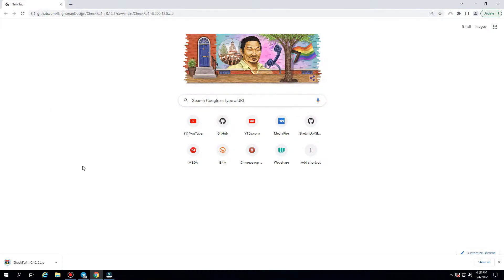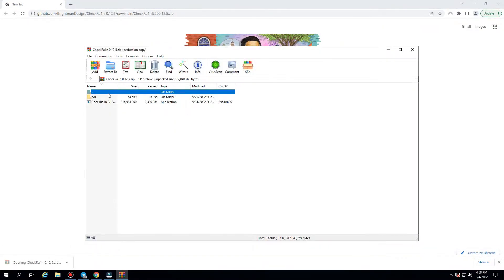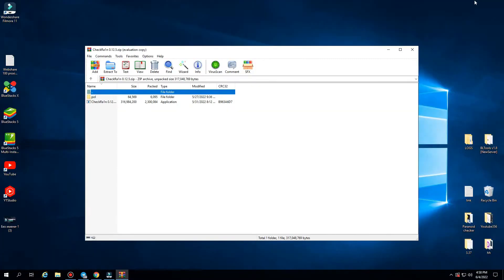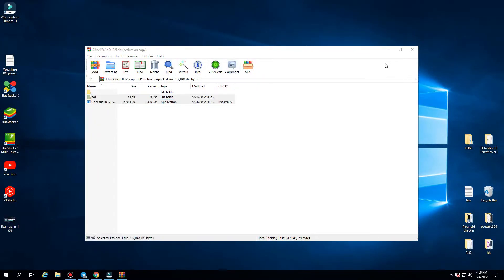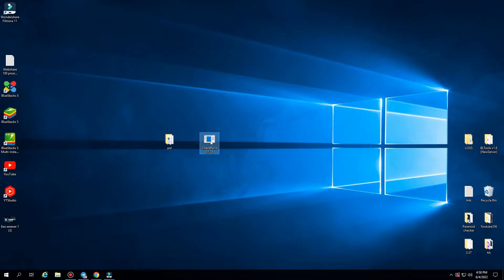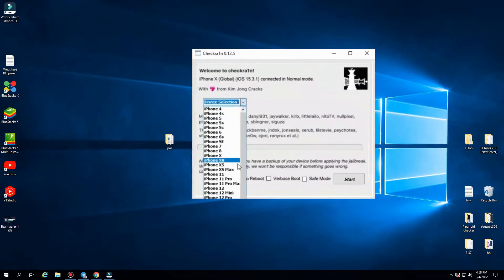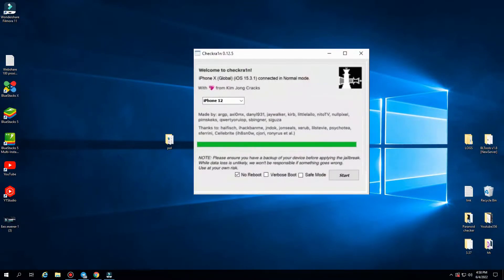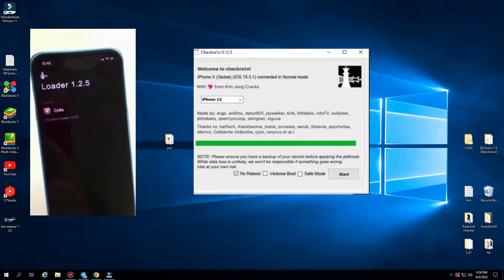Jailbreak iOS 15 - 15.5 - Installer for Windows - CheckRa1n 0.12.5 - June 2022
June - 2022

How to Jailbreak iOS 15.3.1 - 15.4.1 \ 15.5 working and tested! Tutorial how to install Cydia with any tweaks for iPhone 13 12 11 XS X and old. New jailbreak with cydia for any ios 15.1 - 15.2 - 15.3 and ios 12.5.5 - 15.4 works actually in March 2022.

How to Jailbreak iOS 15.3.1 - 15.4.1 \ 15.5 funktioniert und getestet! Tutorial zur Installation von Cydia mit allen Optimierungen für iPhone 13 12 11 XS X und alt. Neuer Jailbreak mit Cydia für iOS 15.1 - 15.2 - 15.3 und iOS 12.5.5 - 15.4 funktioniert tatsächlich im März 2022.

iOS 15.4.1 Jailbreak iPhone / iPad iOS 15.4.1 CheckRa1n JB Release!

Jailbreak iPhone/iPod Touch/iPad/Apple TV/Apple Watch is an operation not officially supported by Apple that allows you to access the file system of a number of iPhone, iPod, iPad, Apple TV and Apple Watch devices
Jailbreak iPhone/iPod Touch/iPad/Apple TV/Apple Watch ist ein von Apple nicht offiziell unterstützter Vorgang, der Ihnen den Zugriff auf das Dateisystem einer Reihe von iPhone-, iPod-, iPad-, Apple TV- und Apple Watch-Geräten ermöglicht